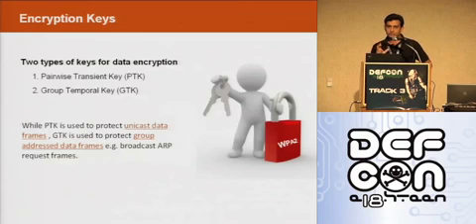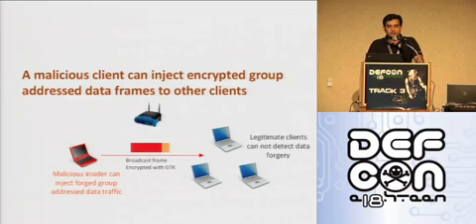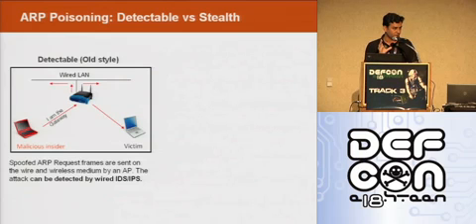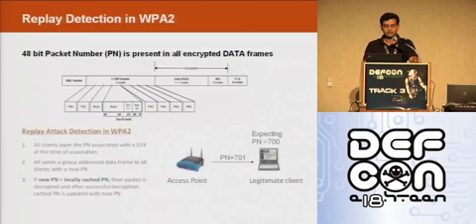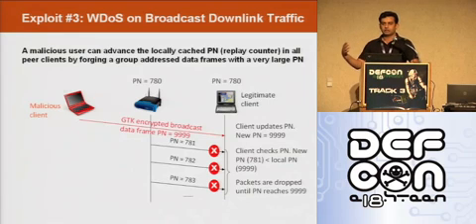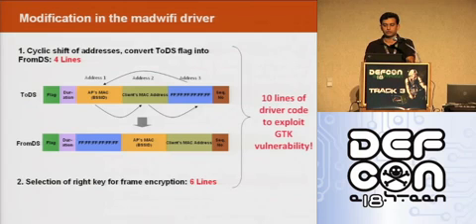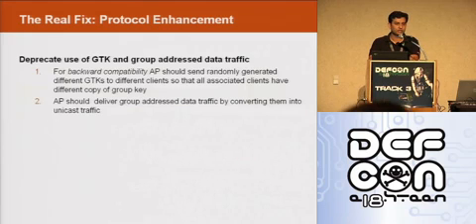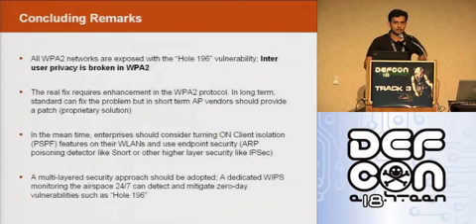Defcon 18 - WPA Too - Md Sohail Ahmad